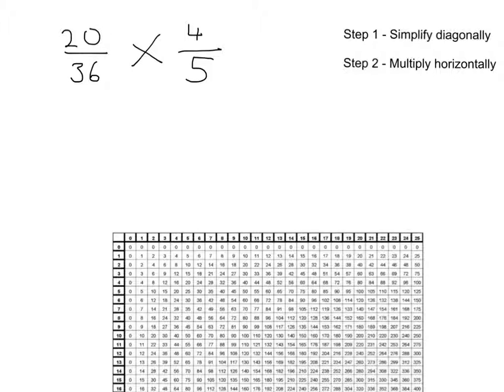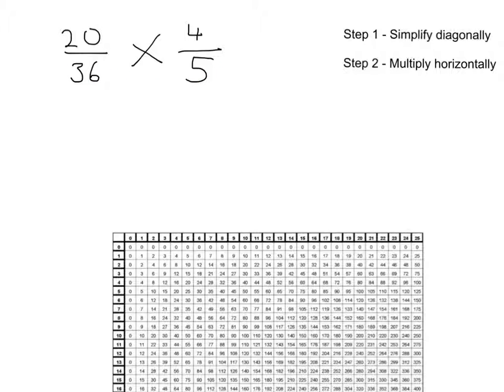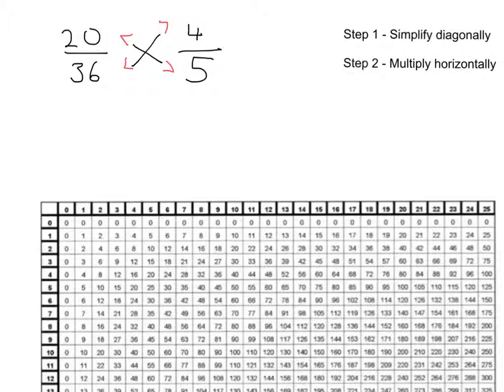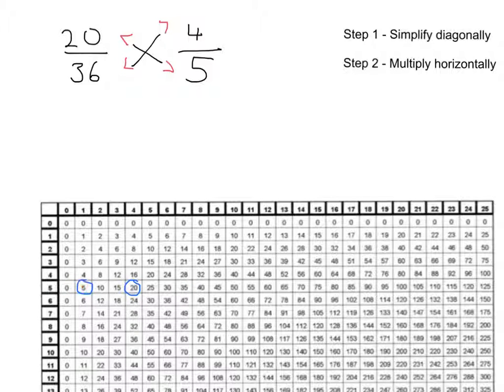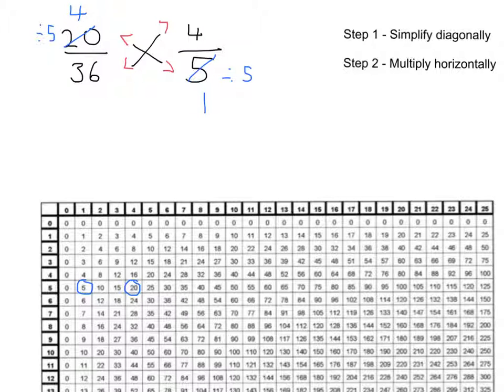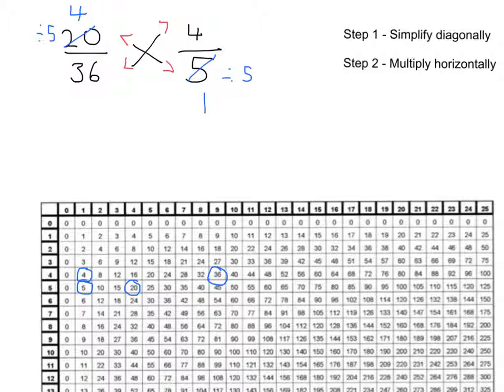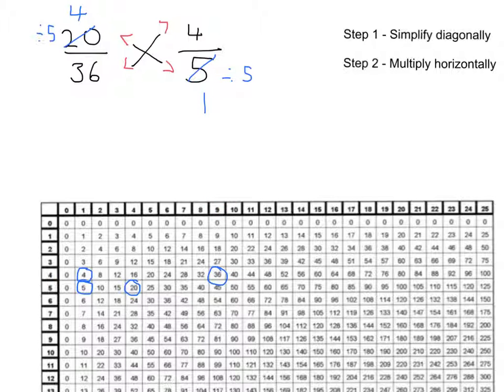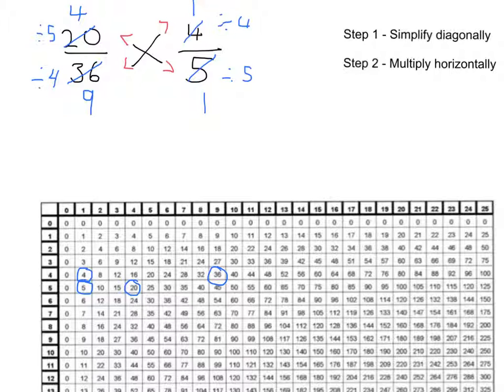Rational Numbers - Part 11